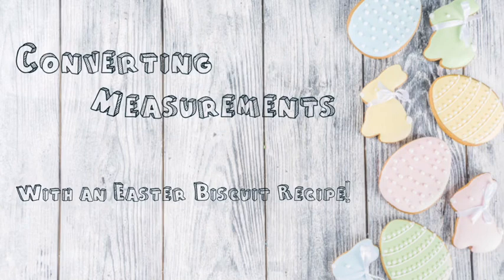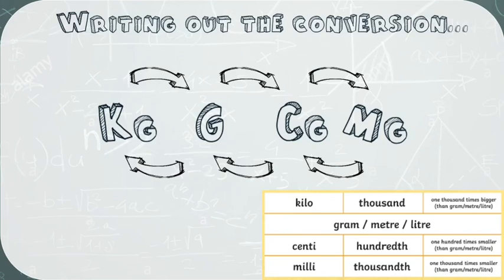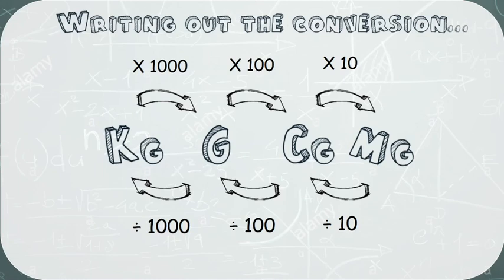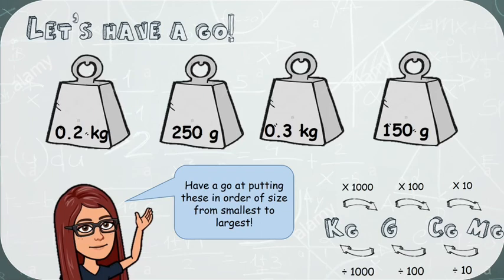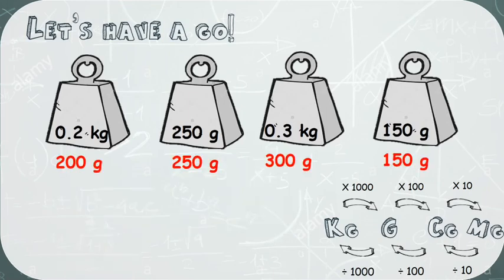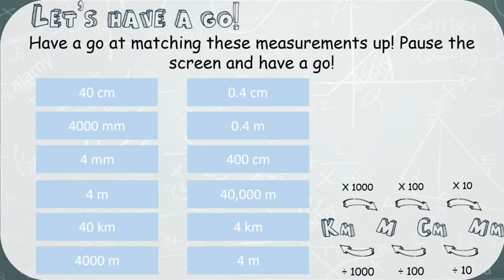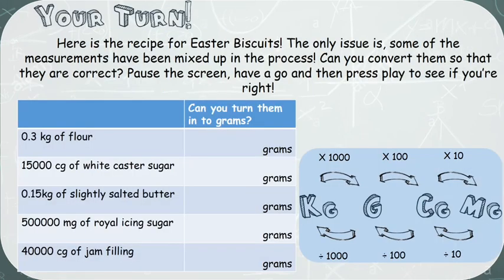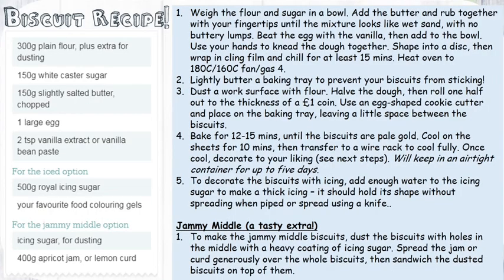Converting Measurements: Including a free Easter Biscuit Recipe to do at home!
Hi everyone, here is a helpful video all about converting measurements and at the very end is a recipe for some Easter biscuits that you can have a go at baking at home! Enjoy!!